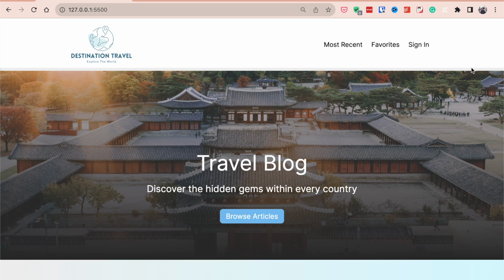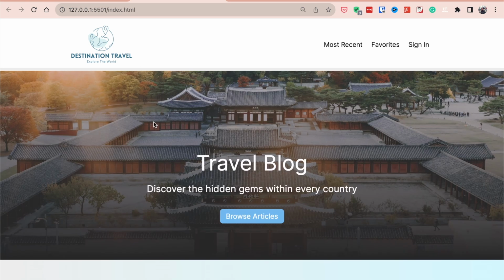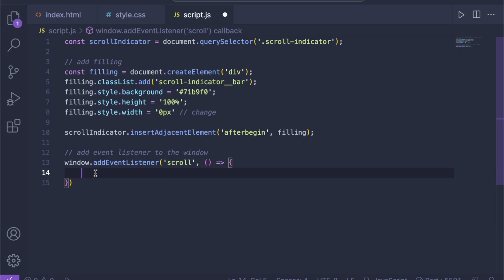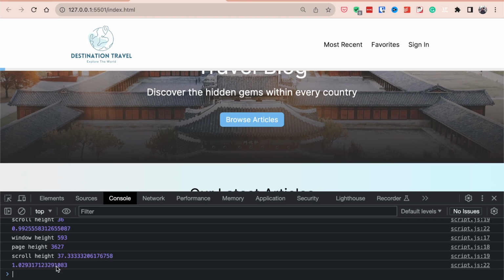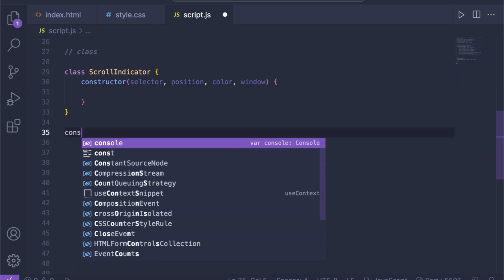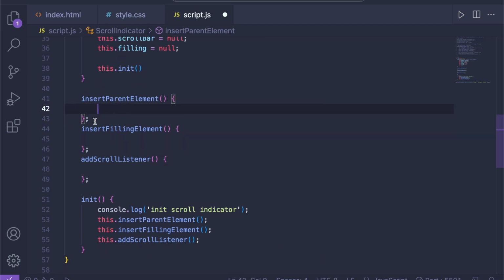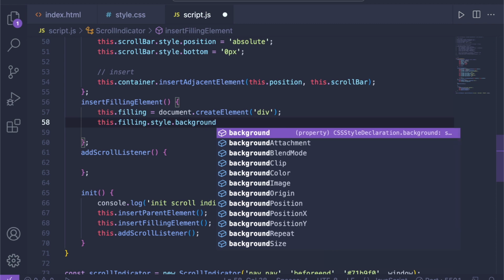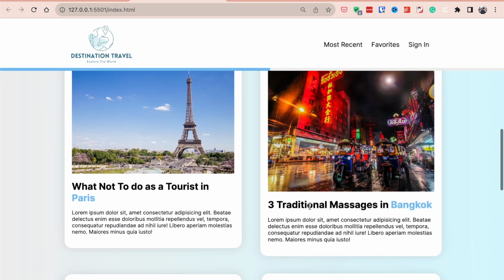Build a Scroll Indicator with JavaScript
In this video, you will learn how to build a scroll indicator in JavaScript in 2 different ways.

First, you will look at a simple solution where you add the bar directly in your HTML.
Second, you will find out how to build a reusable JS class that injects the scroll indicator bar into any web page you want.

That way, the code is well structured and highly reusable!